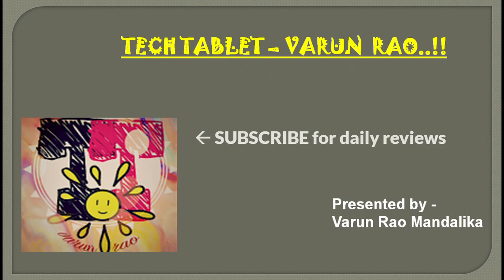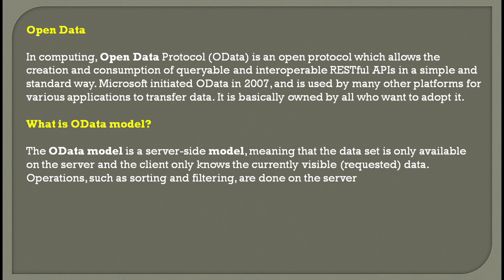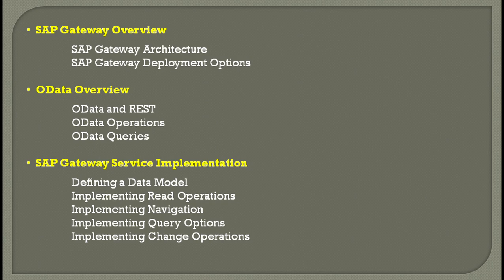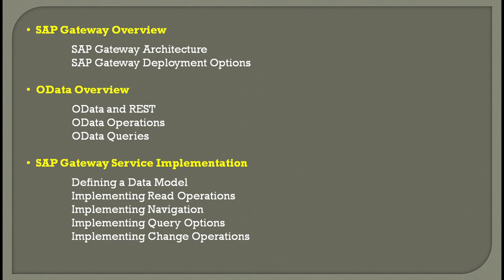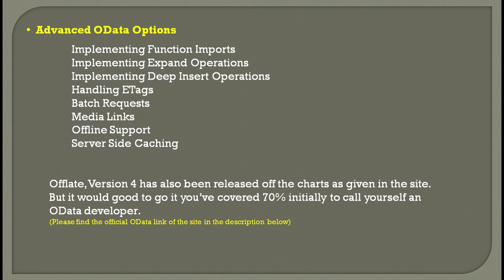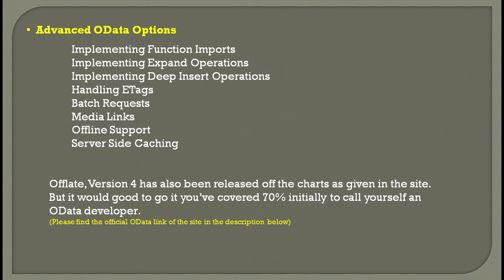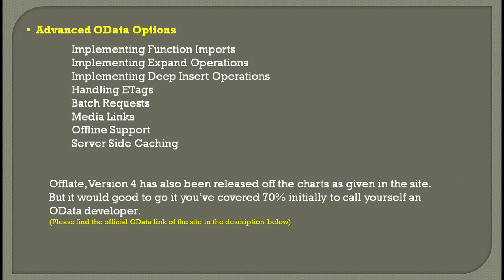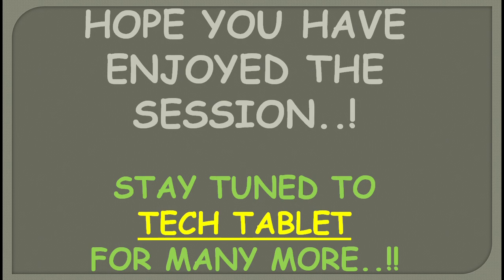3. SAP OData course content - UI5 Fiori - Tech Tablet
This series of videos present to you what it needs to be a SAP Ui5 Fiori Technical Consultant. The course gives an elaborate idea of the course content of Front-end and Back-end of the module.

:D